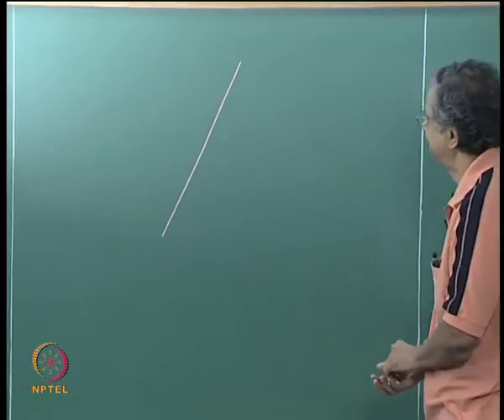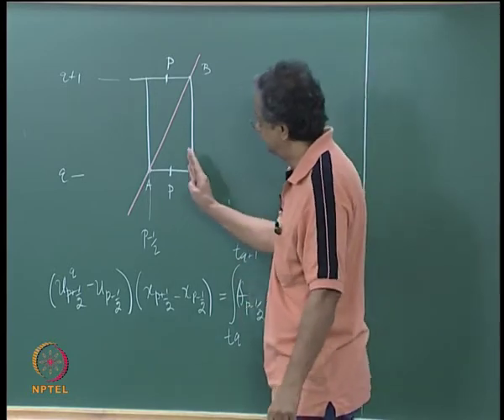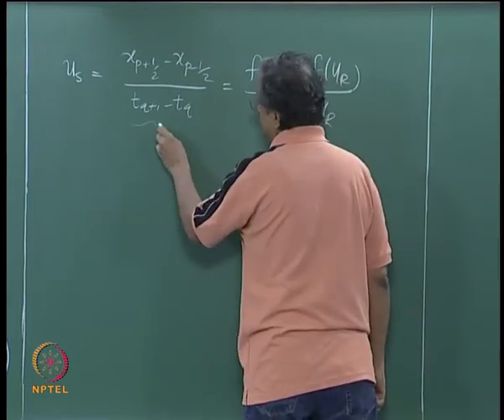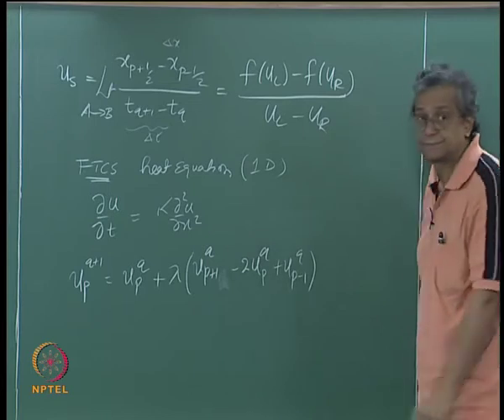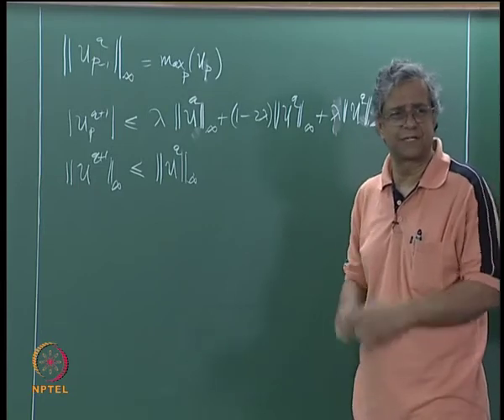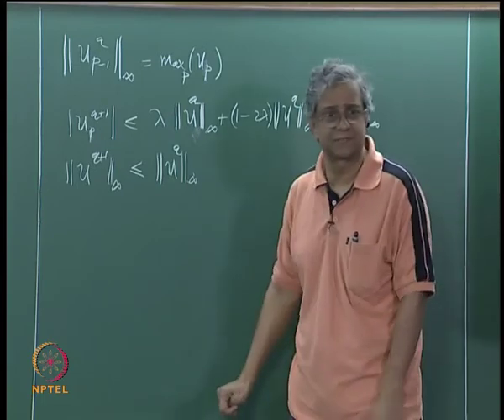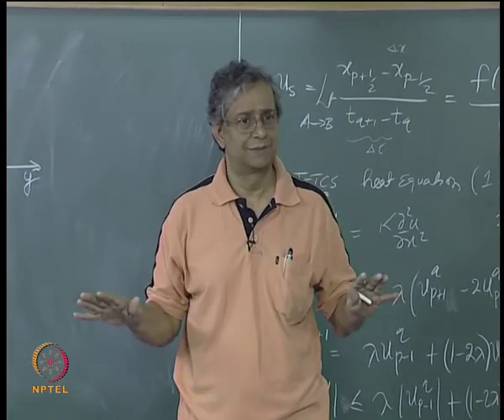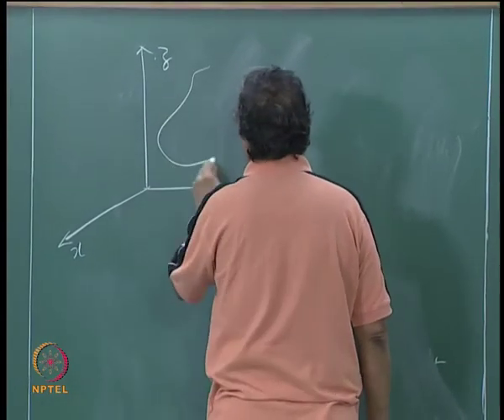Mod-01 Lec-24 Shock speed, stability analysis, Derive Governing equations